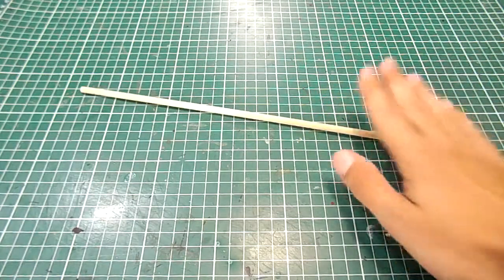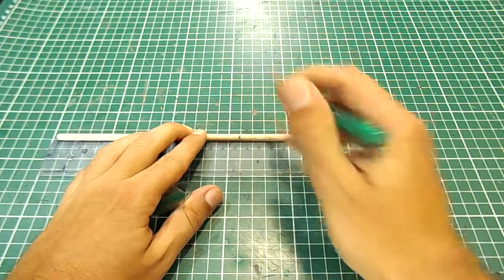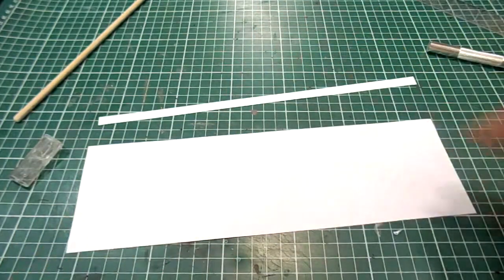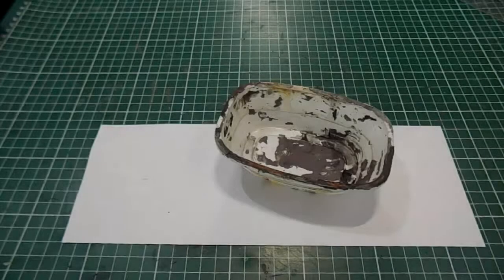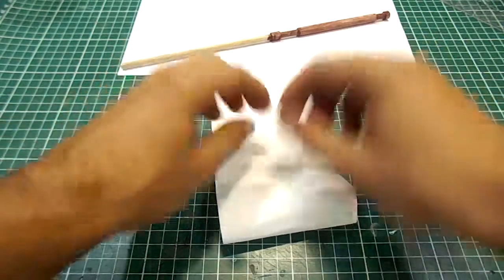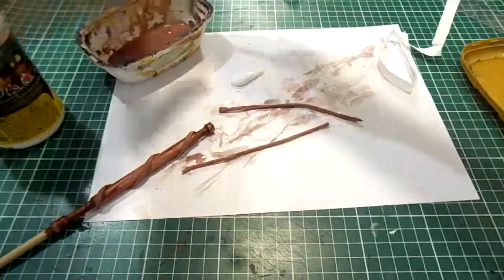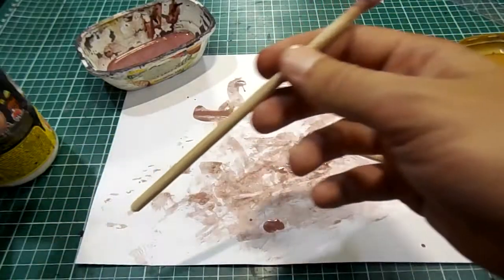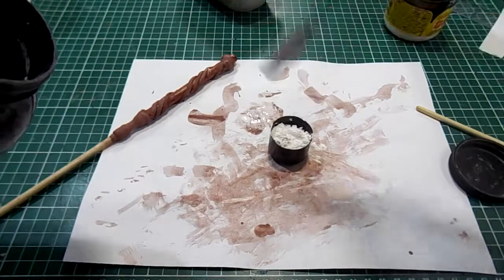CUSTOM DIY Harry Potter wand | Design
First of the two!
Here I will try to explain the process of making a cheap custom wand that looks perfect for conventions and such!
Usually I stream on twitch, this is just a test how much I suck at recording and editing.